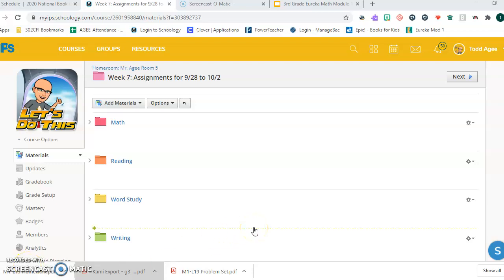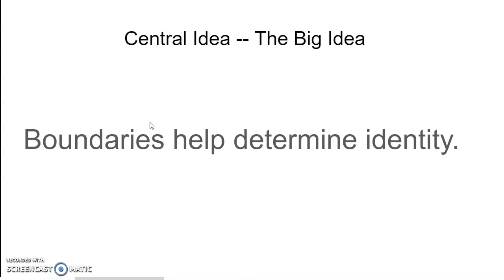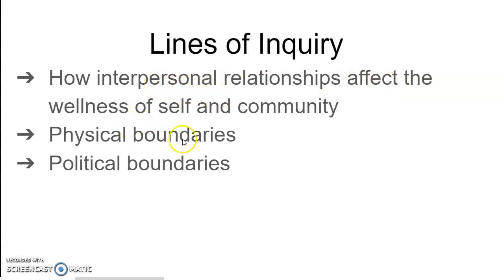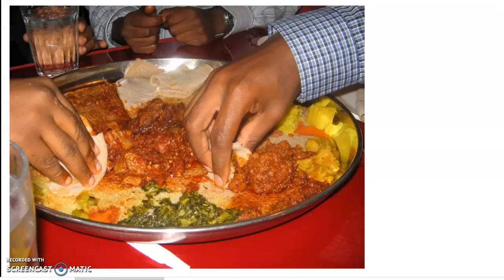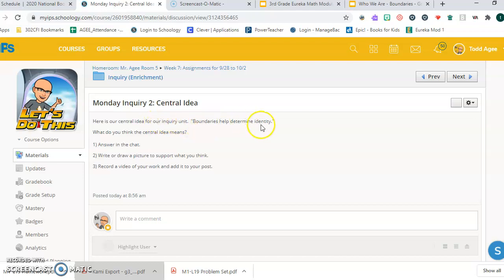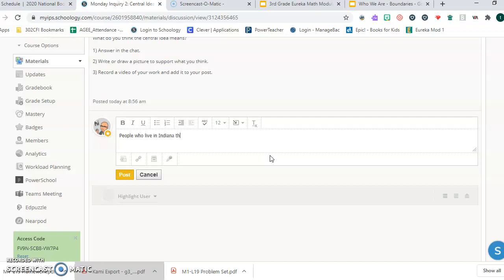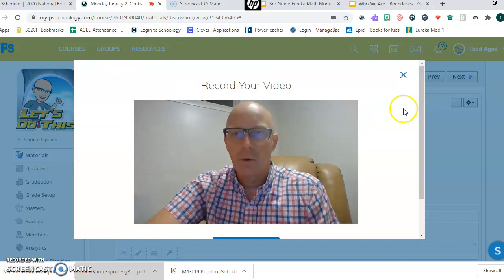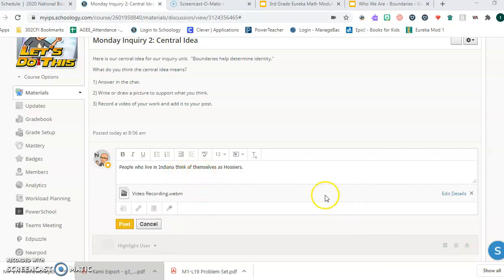Monday Inquiry 1: Lesson & Assignment